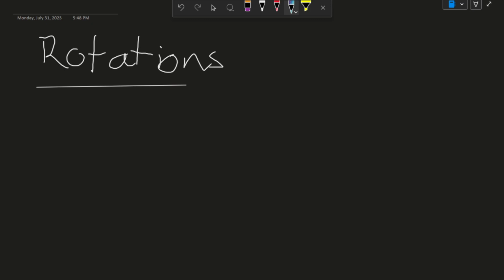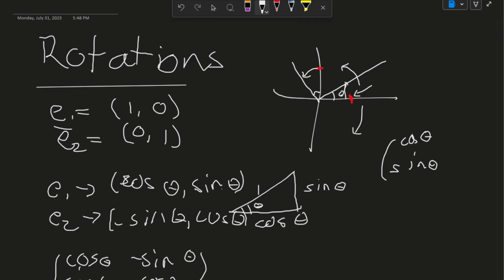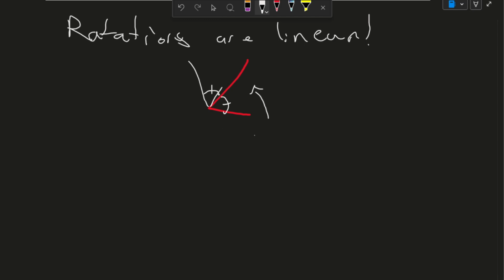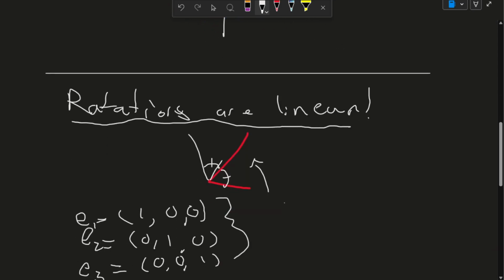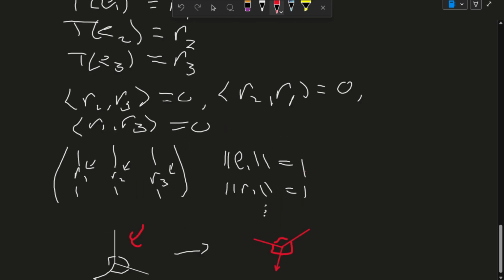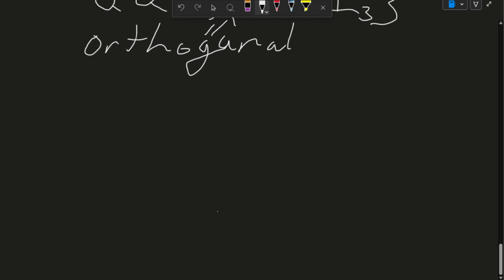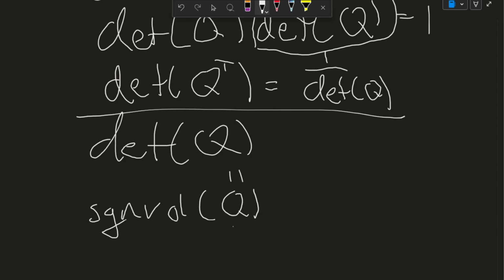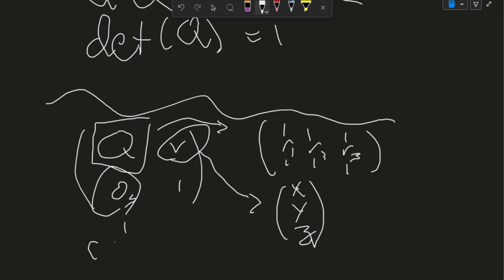Vector101 Lecture 19